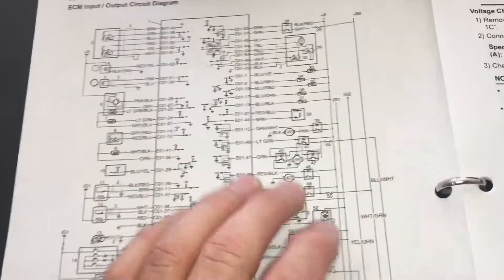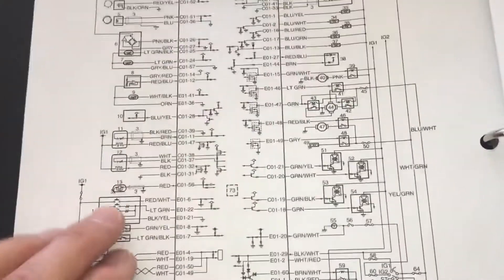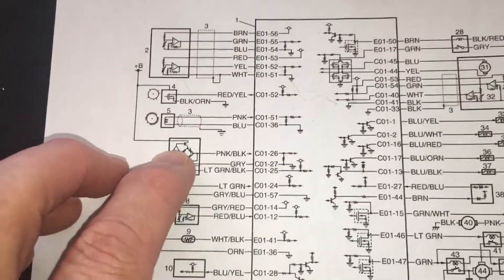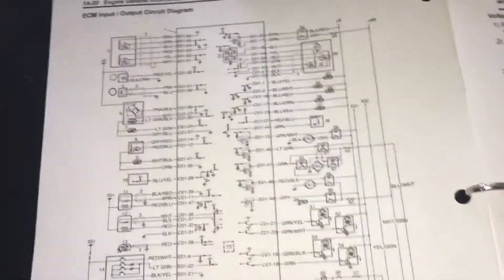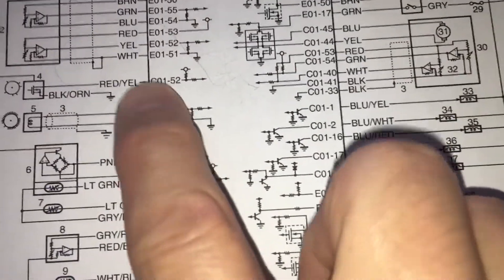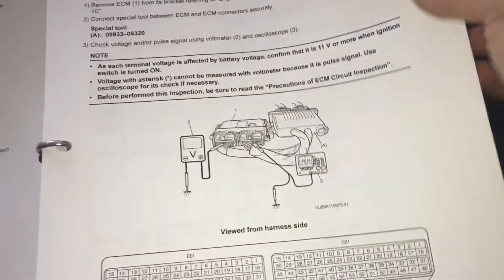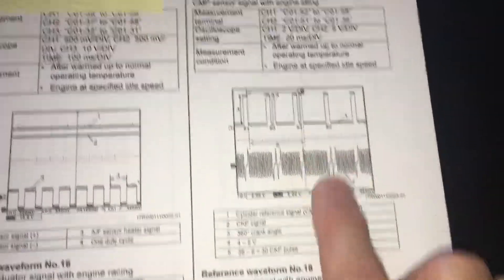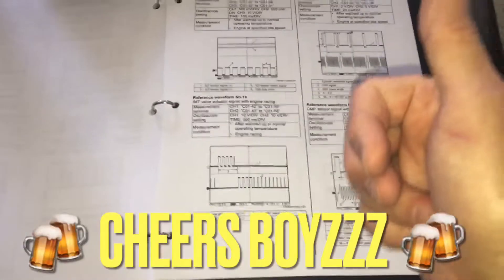Scoping Sensors & Output Devices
What should I expect to see? And how the hell do I setup my gear to see it?